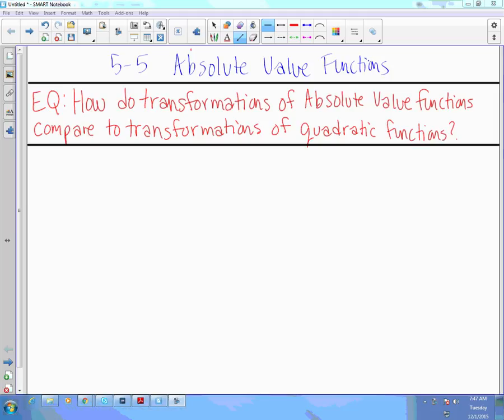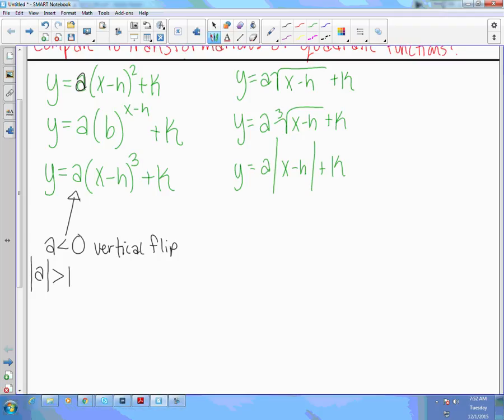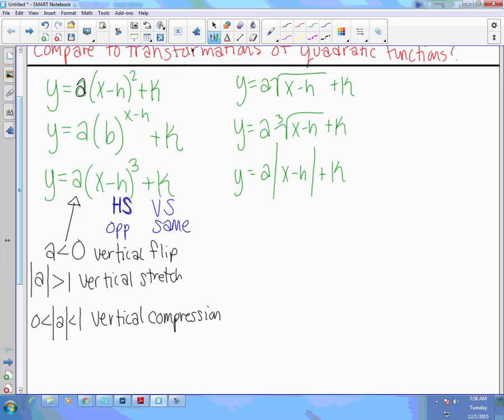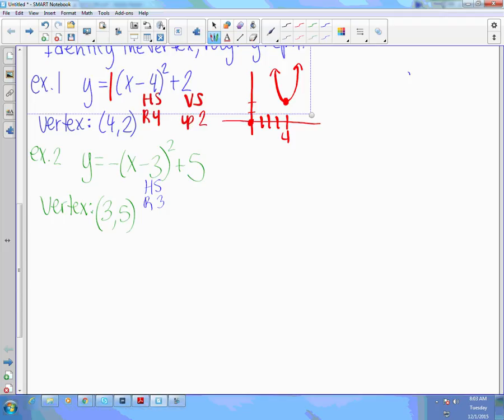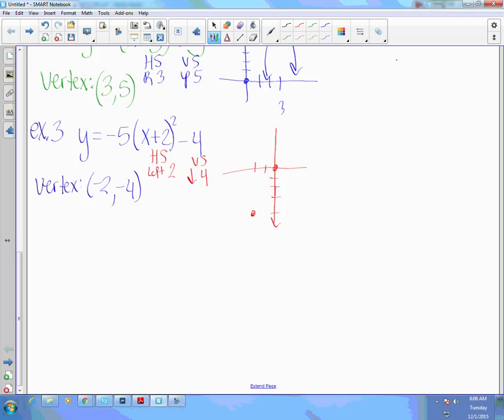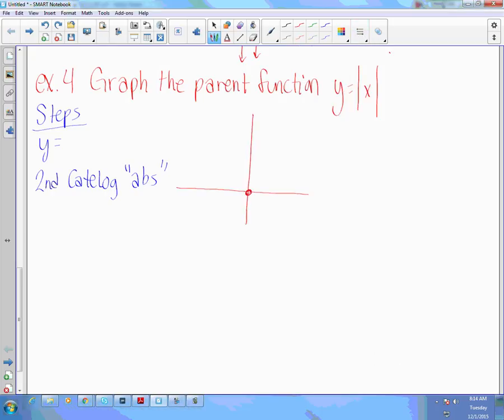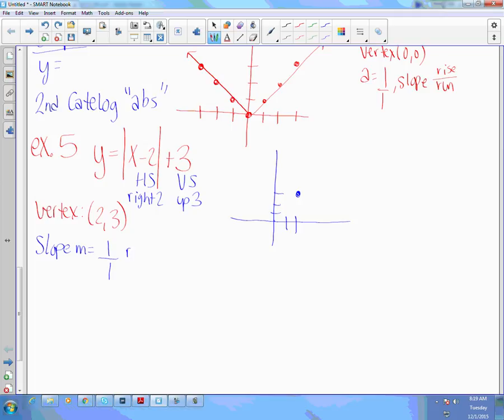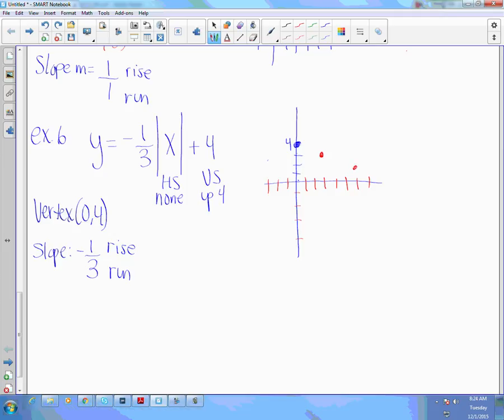NOTES 5-5 Absolute Value Functions